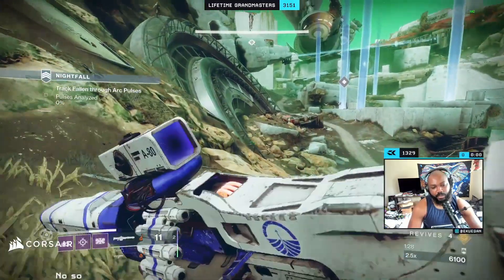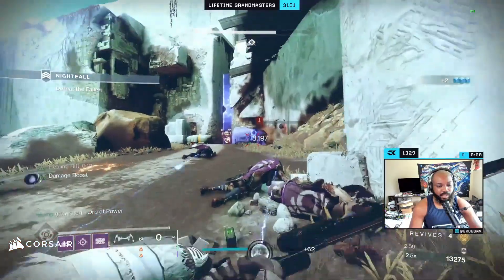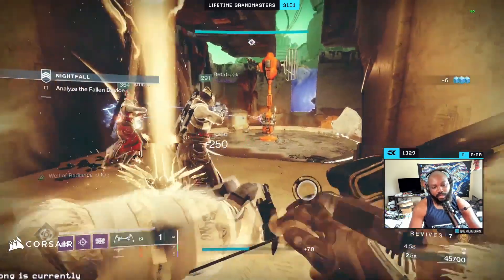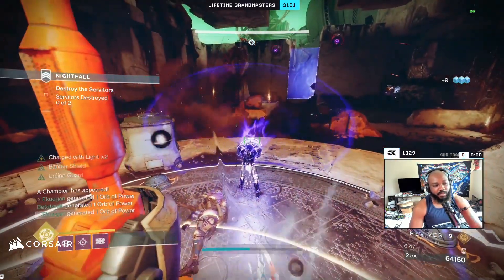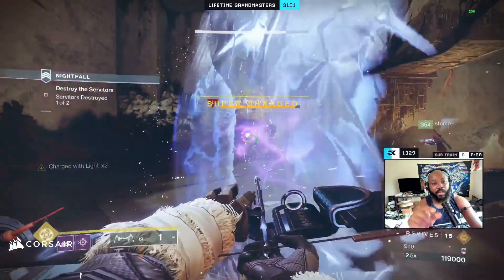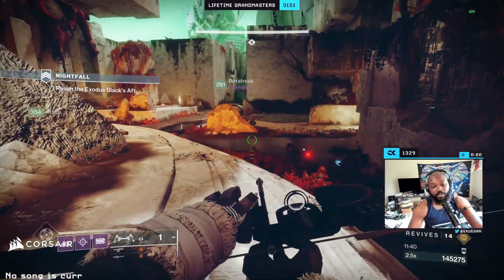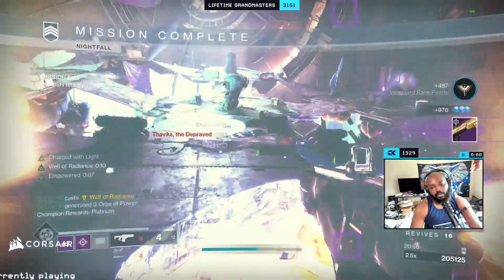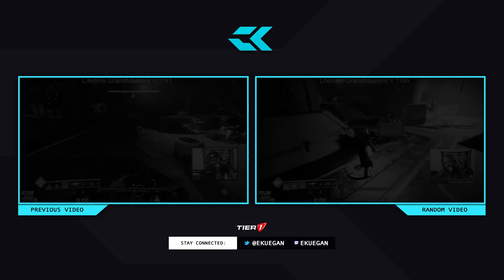Destiny 2 | EXODUS CRASH GRANDMASTER NIGHTFALL GUIDE (NO RAID EXOTICS NEEDED!)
►DYNAMO VIDEO